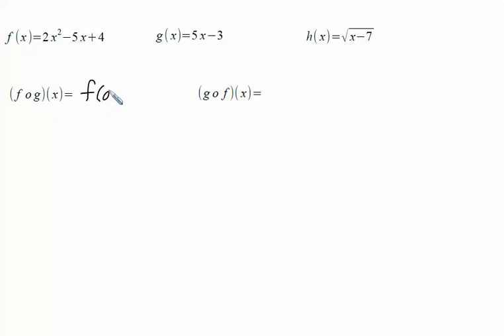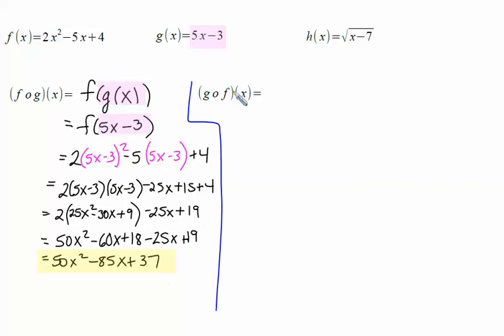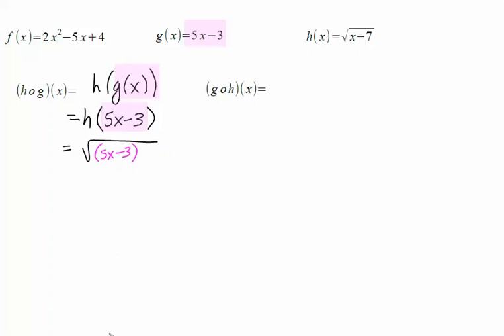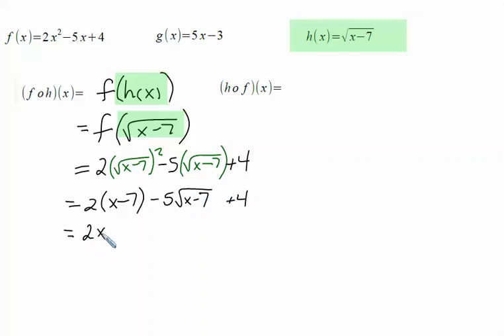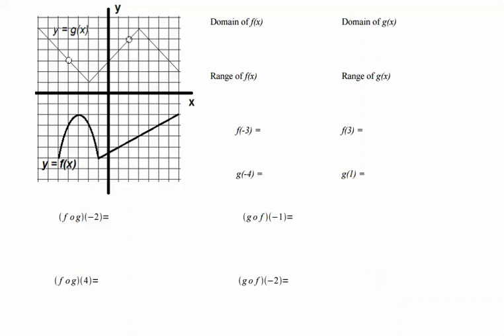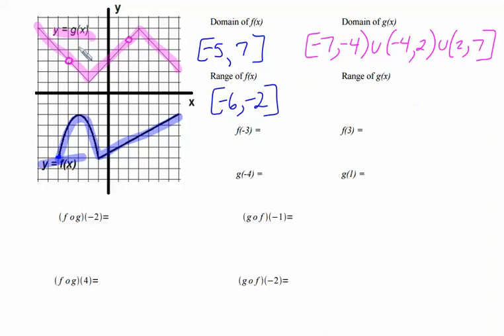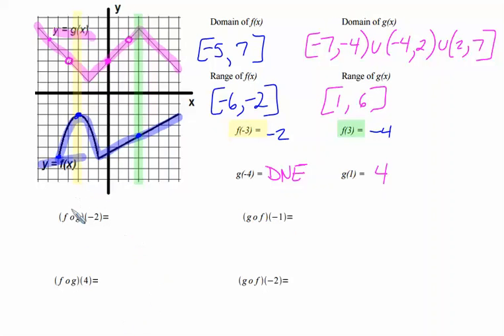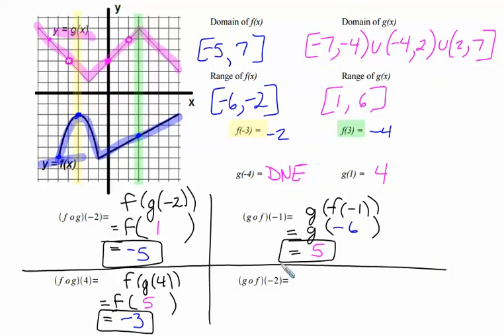Function Composition Overview